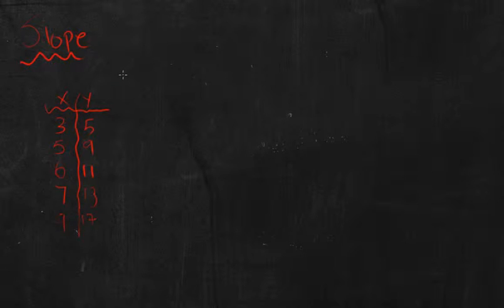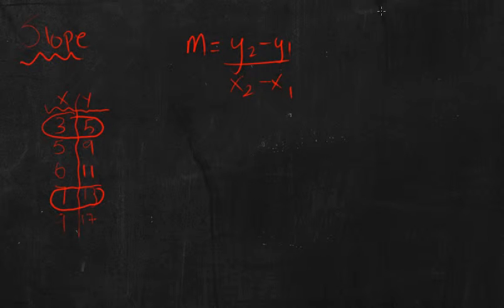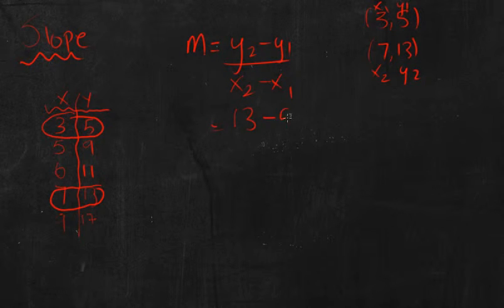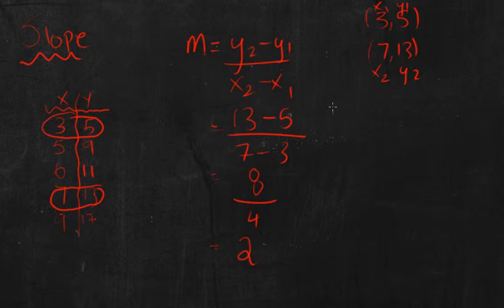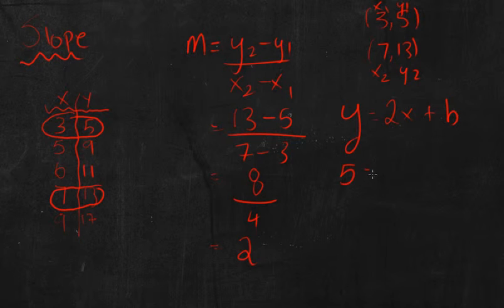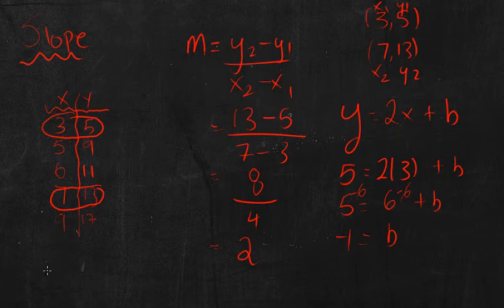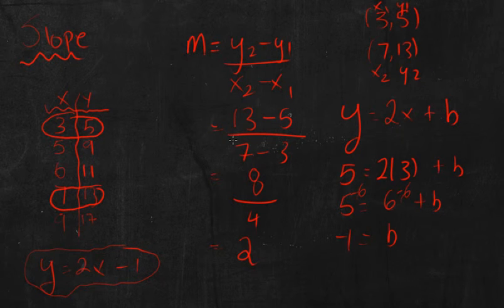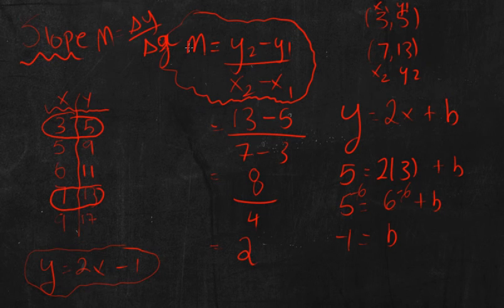Finding the Slope and Equation of a Line from a Table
Finding the Slope and Equation of a Line from a Table using the Slope formula.